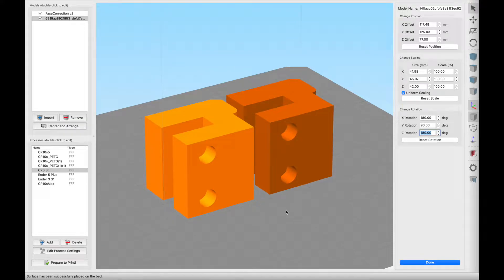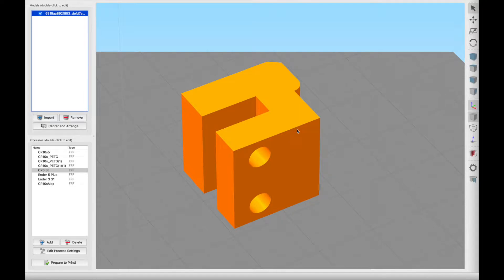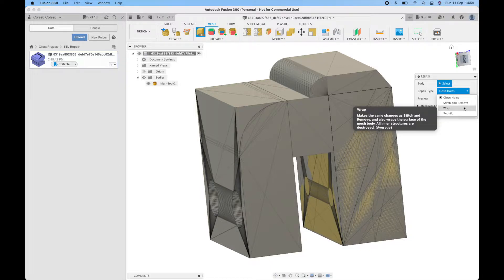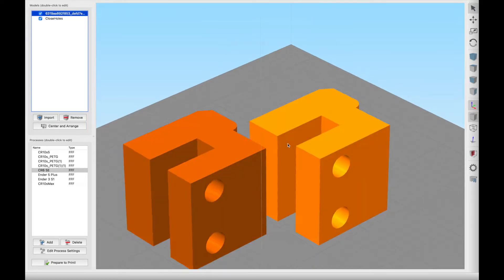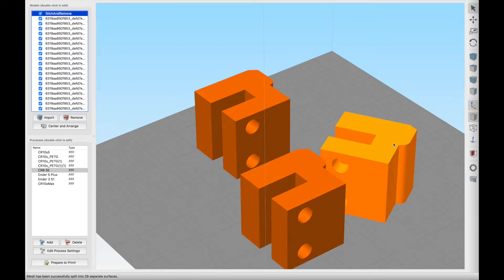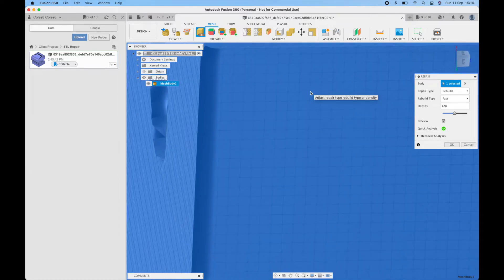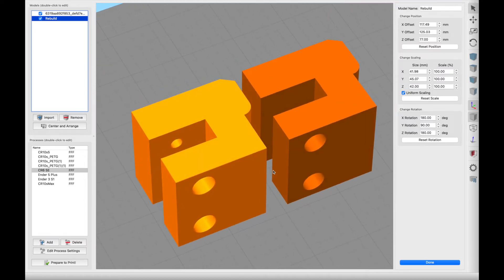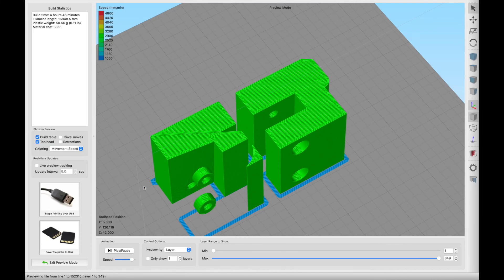Simple STL File Repair - Fusion 360 Mesh Repair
In this video, I show you one of the methods I use for repairing STL files that have mesh errors. This method relies on Fusion360.

From time to time, when running a print service, customers will send over files that have mesh errors. It can often be quicker to just repair these, rather than reject orders or request the customer to repair themselves.

No two mesh repairs are the same and not every file can be fixed in the same way, but the methods presented in this video work well for the more functional (non-organic) models.

00:00 Introduction
02:15 Repair Types
02:24 Close Holes
04:06 Export STL
05:10 Extra Surfaces
05:52 Stitch and Remove
06:20 Surface Errors
07:26 Wrap
08:24 Rebuild
11:00 Manual Assistance
12:40 ‘Wrapping’ Up